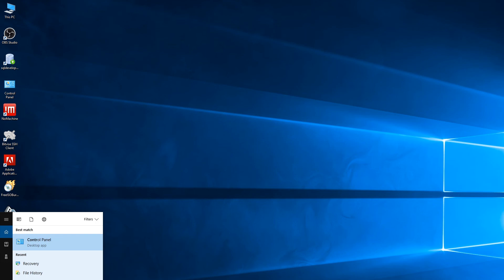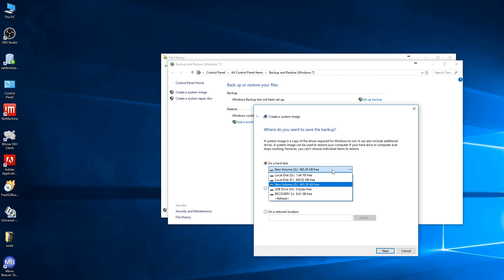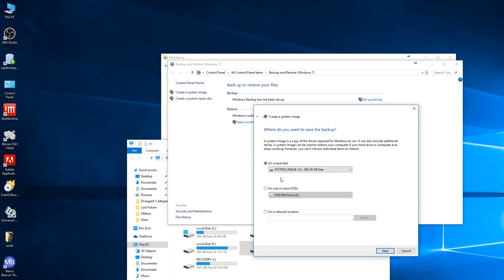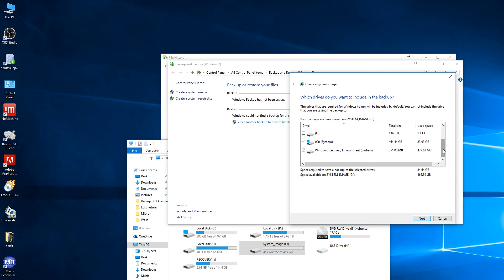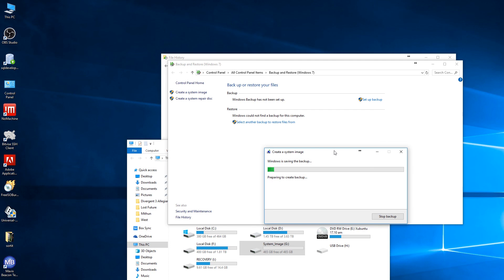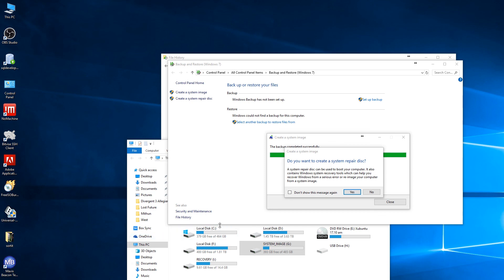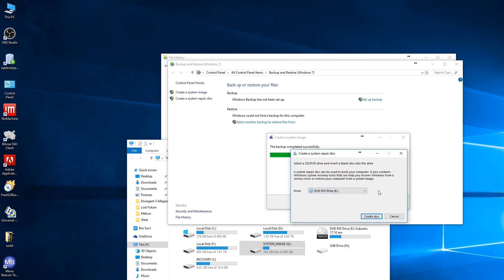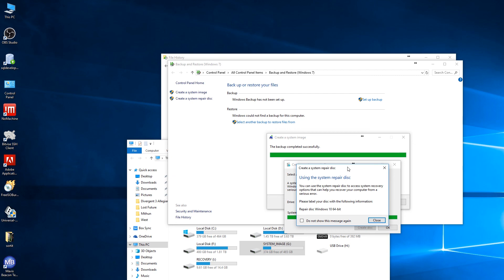How to Create System Image Backup in Windows 10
This is the second video of the series of 3. Here we will create System Image Back of C drive and a system repair disk. Which will be used to recover the windows  system